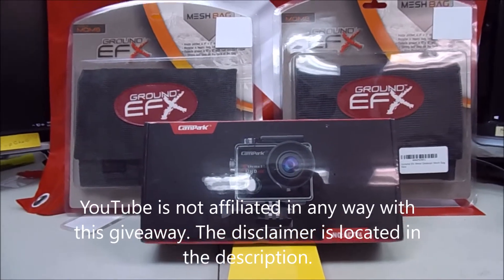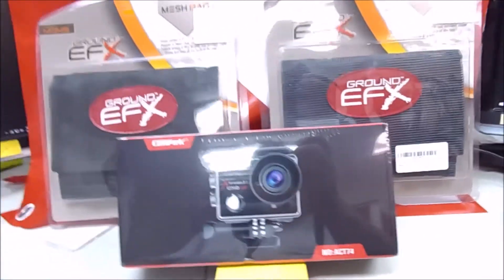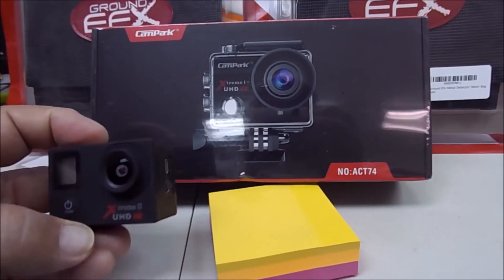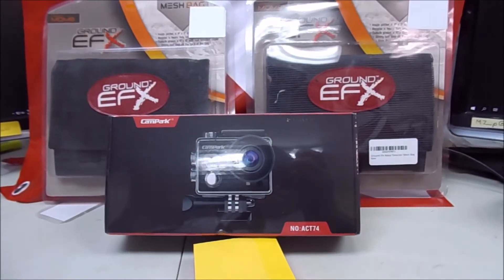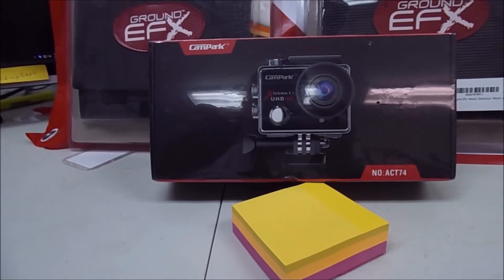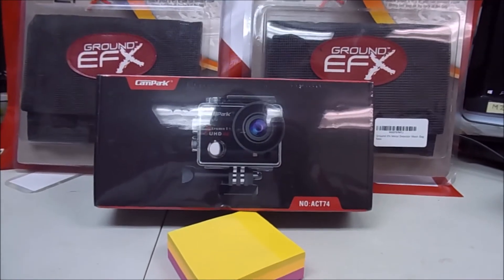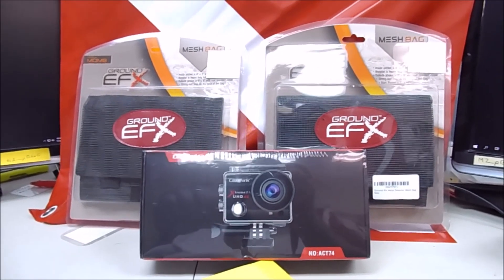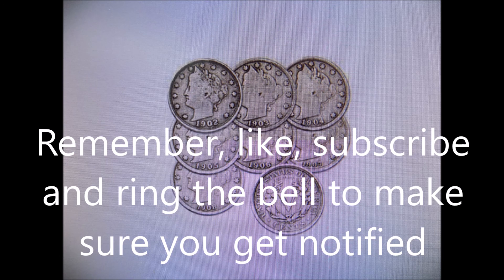Sneak Peek Giveaway #2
By entering this Giveaway, you release YouTube from any and all liability related to this Giveaway. Void Where Prohibited, Free to enter, Must be 13 and older to enter. Private info will not be distributed by YouTube. These can be found at the following links: